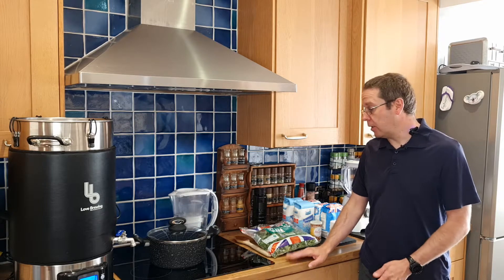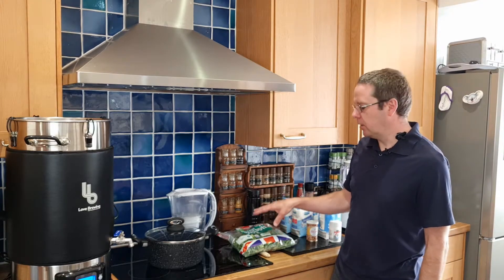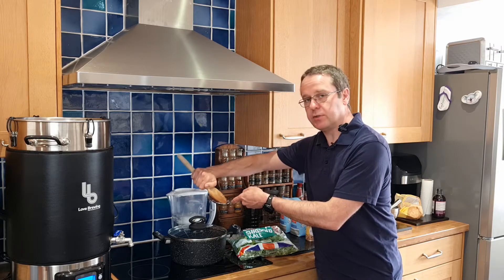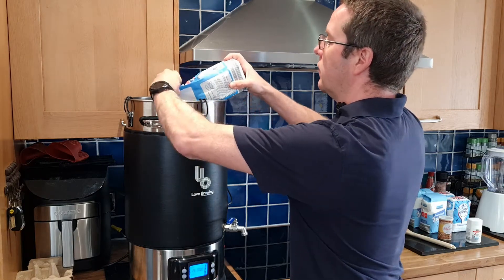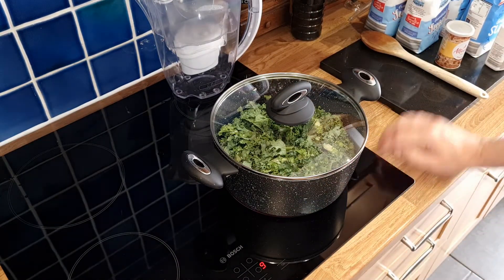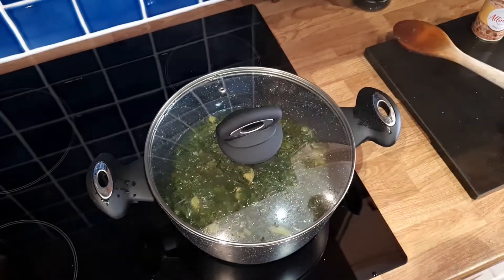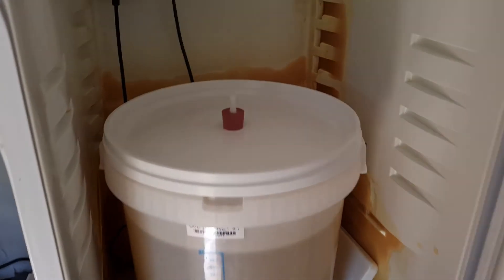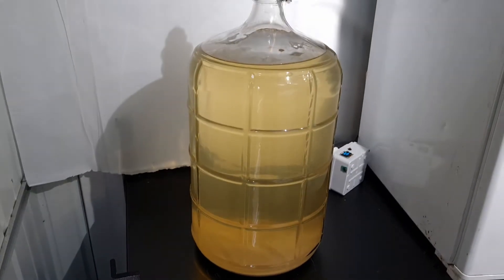Kale Wash - Make great tasting vodka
Ever thought about making neutral spirit (Vodka) at home with vegetables?

Use an Air Still, T500, Digiboil, Grainfather or any other boiler and still combination to distill this amazing wash.